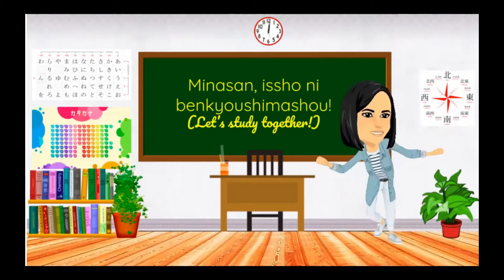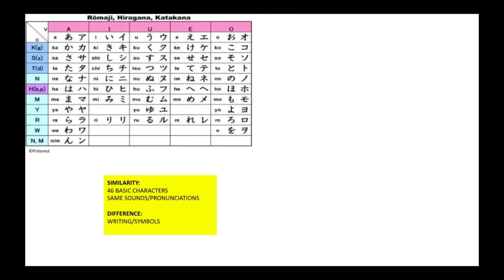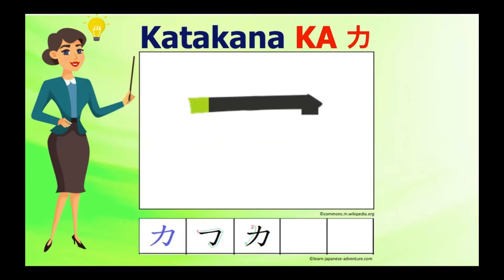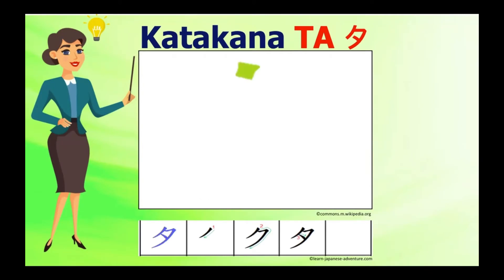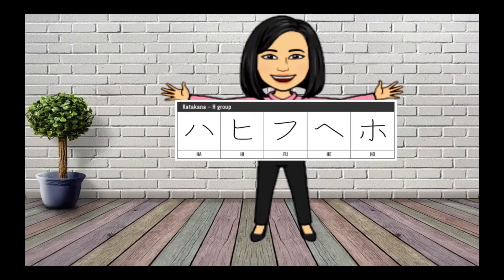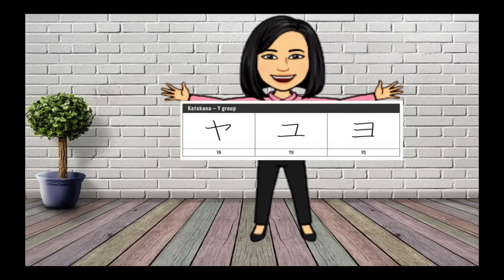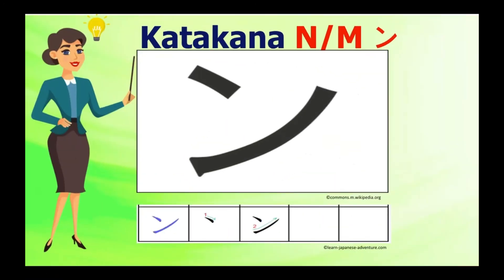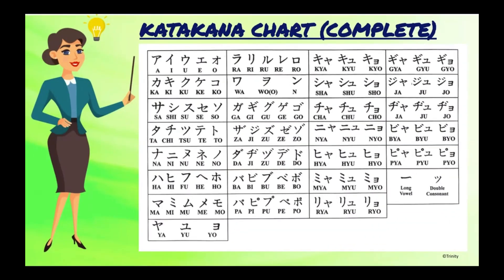KATAKANA WRITING | BASIC JAPANESE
Japanese is one of the most learned languages in the whole world. If you travel to Japan or watch anime series or even read a manga, you might really wish to speak and write their language. Japanese is an amazing language since it consists of three writing systems such as Hiragana, Katakana and Kanji. Additionally, they also adapted the Romaji writing system that uses the Roman alphabet to spell words. Thus, Katakana is one of the writing systems used in Japan. It is used to write borrowed words or basically non-Japanese words. Through this video, you will learn how to read and write Katakana characters. I hope you will learn through this video.